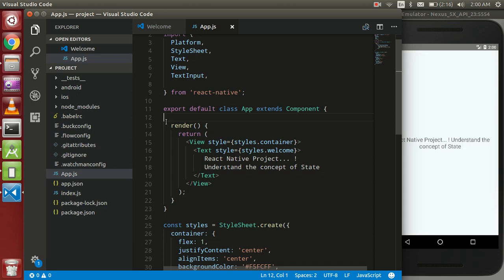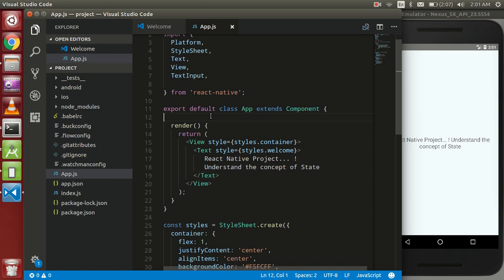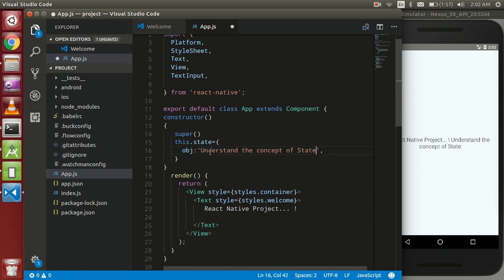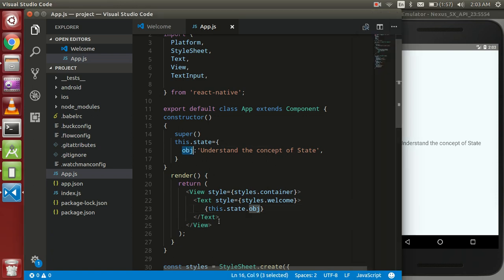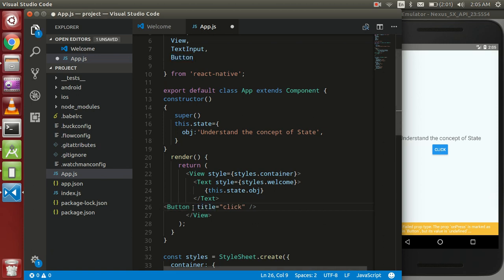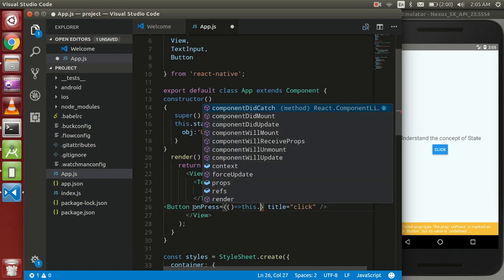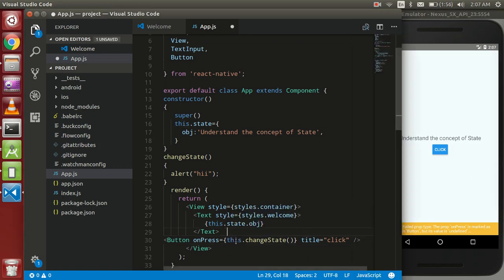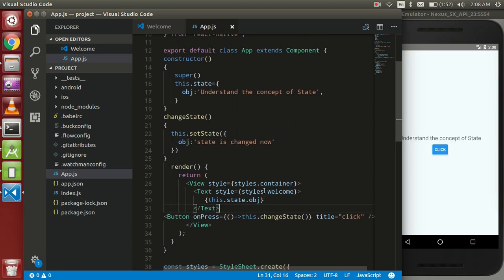React-native tutorial # 3 understand the concept of state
state is important fundamental in react-native and this tutorial we are going to understand this concept and we will  update this with a function.
like use on facebook here you can get video with code